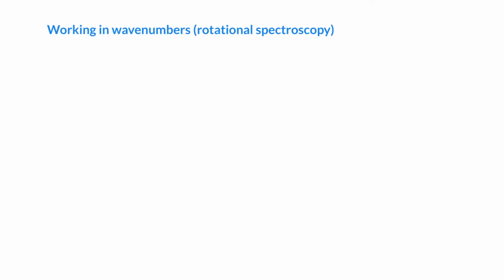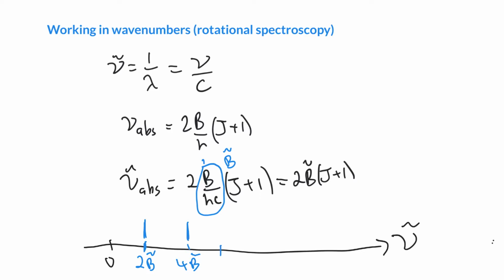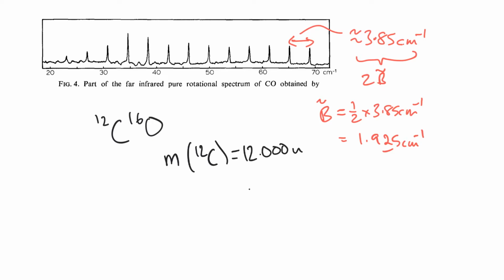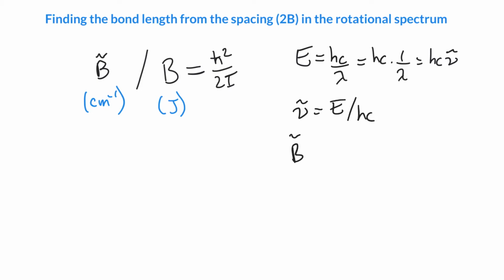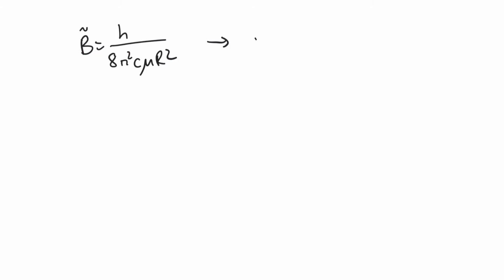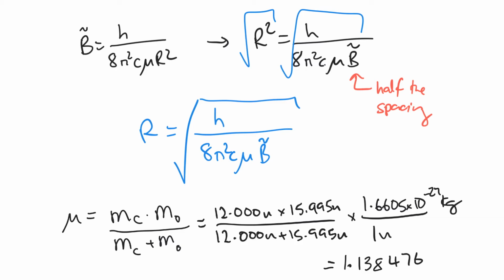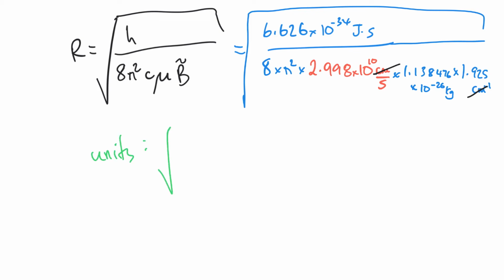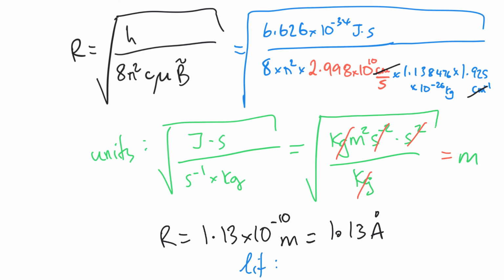Determining bond length from a pure-rotational spectrum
We look at how to switch our pure-rotational spectrum from frequency to wavenumbers. Also, we deduce the bond length of a diatomic molecule, CO, from a spectrum!